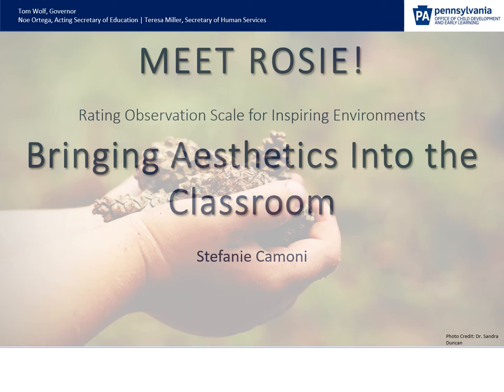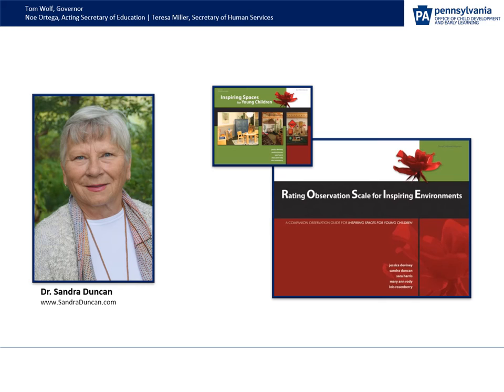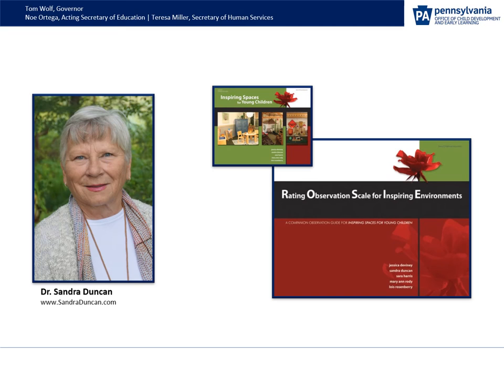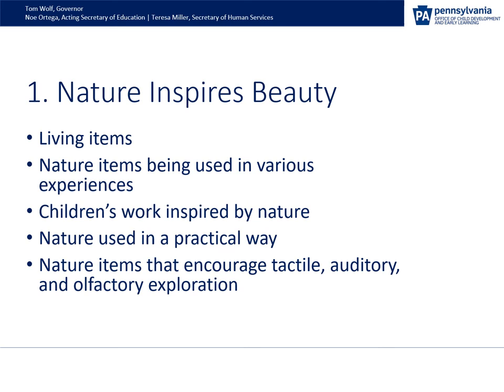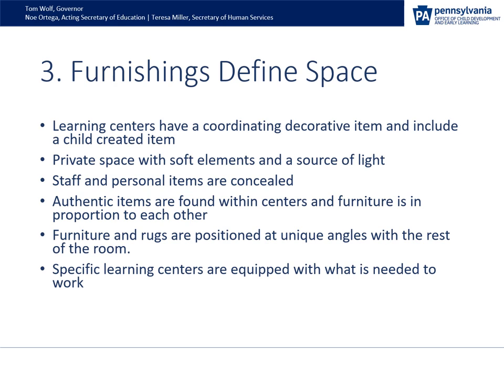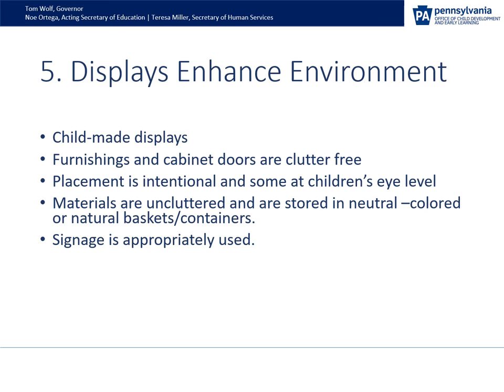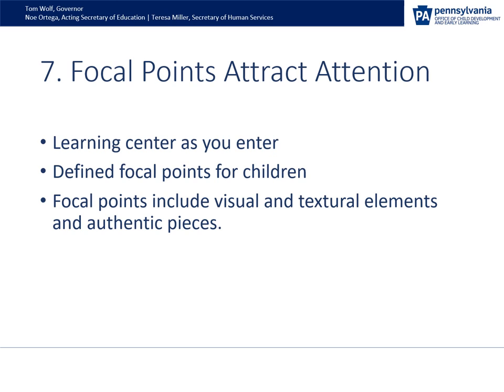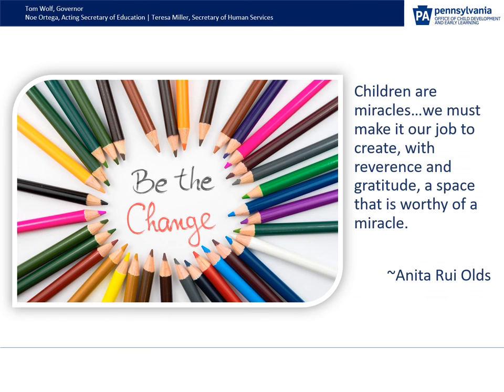Meet Rating Observation Scale for Inspiring Environments (ROSIE)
Bringing Aesthetics into the Classroom.